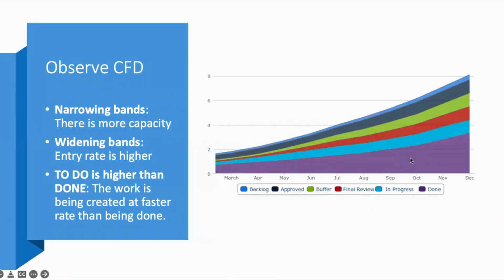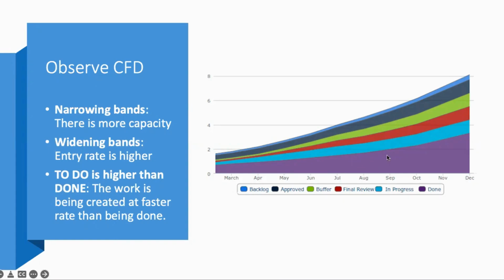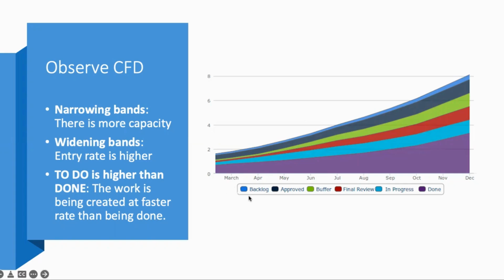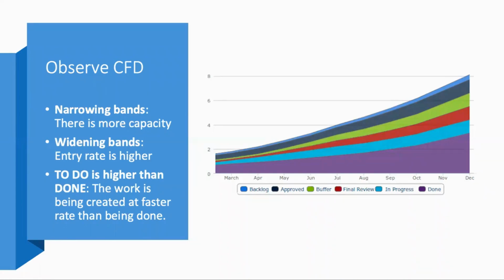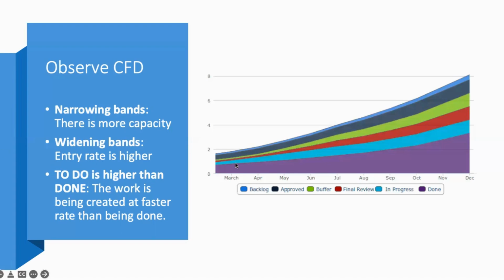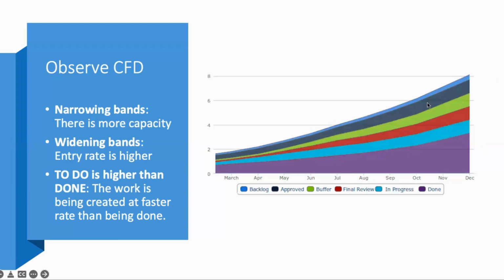Decoding the Cumulative Flow Diagram: Your Secret Weapon for Smooth Workflows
In any high-performing team, the goal isn't just to stay busy—it's to stay productive. The Cumulative Flow Diagram (CFD) is one of the most powerful metrics in the Kanban toolkit for achieving this [00:11]. It provides a visual representation of how work items move through various stages, from the moment they enter the backlog to the second they are marked "done" [00:22].

By analyzing the "bands" or layers of a CFD, you can stop guessing where your team is stuck and start seeing exactly where capacity and demand are out of sync [03:03].

Reading the Bands: The Language of Flow
The shape of the bands in your CFD tells a story about your team's health:
* Narrowing Bands: This signals that your team has excess physical capacity but is doing less work than it is capable of [01:20]. This is often a cue to re-evaluate your WIP (Work In Progress) limits to ensure you aren't under-utilizing your talent [01:34].
* Widening Bands: A band that gets thicker over time means the entry rate is higher than the delivery rate [01:52]. This is a red flag for a bottleneck, leading to higher wait times and frustrated stakeholders [01:59].
* The Demand Gap: If the entry band (To-Do/Backlog) is wider than the exit band (Done), your demand is outpacing your delivery [02:12].

From Observation to Action
To fix a broken flow, you must look deeper than the chart. Analyze your demand patterns—is work coming in bursts, batches, or a steady stream? [02:35]. By identifying the types of work and classifying them into Classes of Service, you can smooth out the bands and create a predictable, reliable system [02:56].

FAQ
1. What does a widening band mean?
It indicates that work is piling up in that specific stage faster than it can be completed, creating a bottleneck [01:52].
2. How does a CFD help with capacity planning?
By showing narrowing bands, the CFD reveals when you have the capacity to take on more work or when your team is being under-utilized [01:28].

Why "AgileFever"?

1. Global Certifications: We partner with the best, including Kanban University, SAFe, Scrum Alliance, PMI, and ICAgile.
2. Industry-Led Bootcamps: Project-based learning in Generative AI, Agentic AI, and Data Science designed by academic and industry experts.
3. Career Acceleration: We don't stop at the certificate. We provide personalized coaching, mock interviews, and portfolio development to help you land high-impact roles.